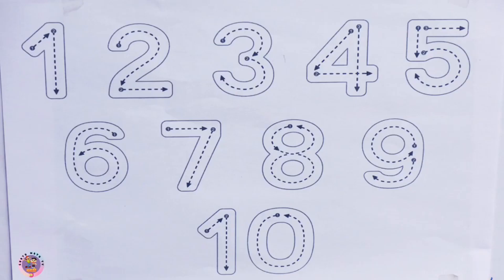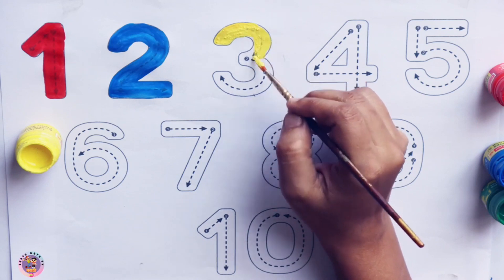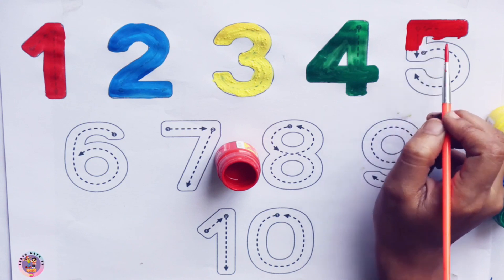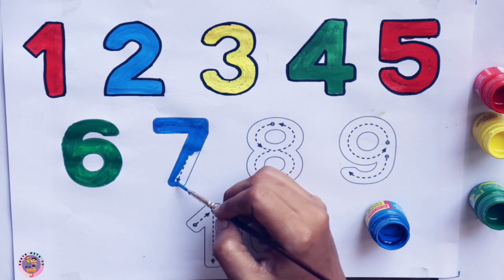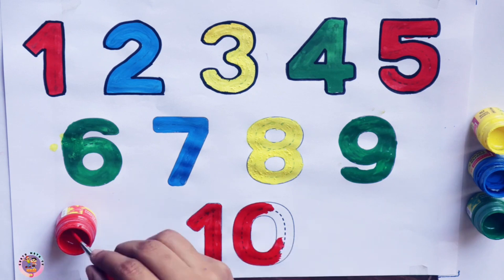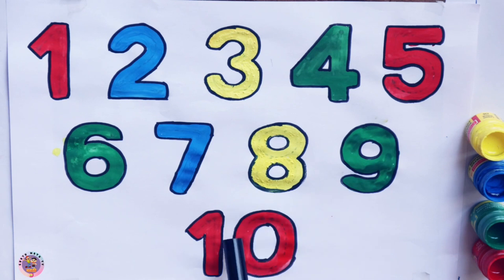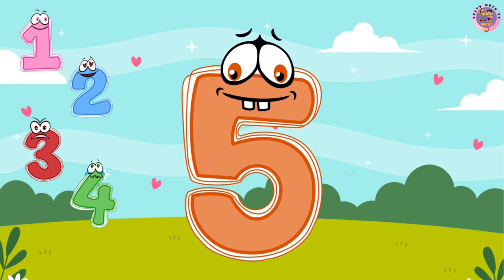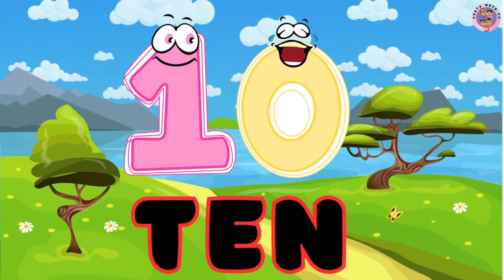123🌈 counting numbers 1 to 10🌈. Learn Numbers & ABCD While Drawing and Coloring for Kids, Toddler#60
123🌈🌈 counting numbers 123.Learning video for kids. abcd||1234...number and shapes song for Toddlers